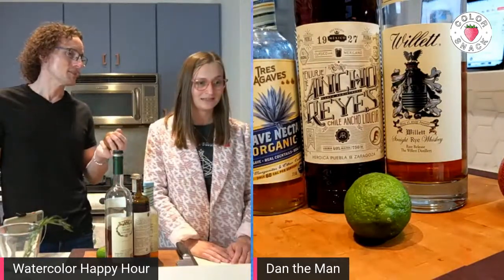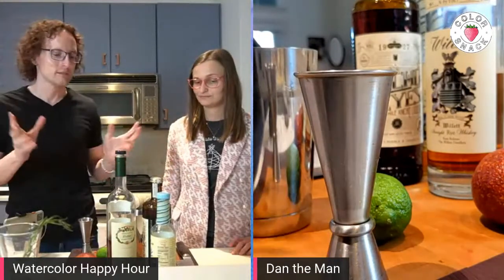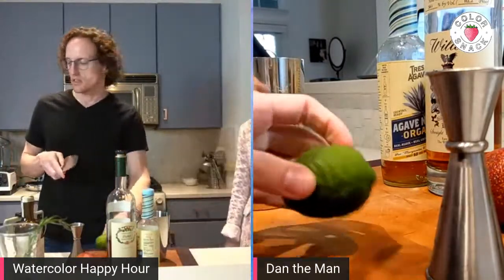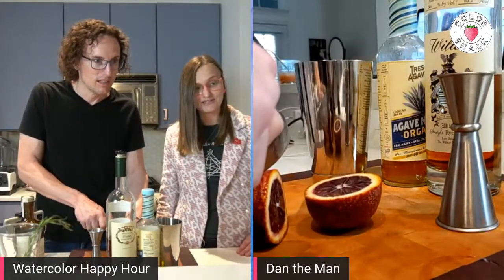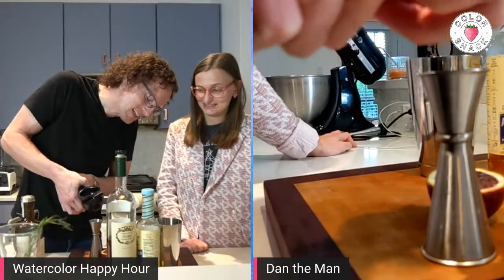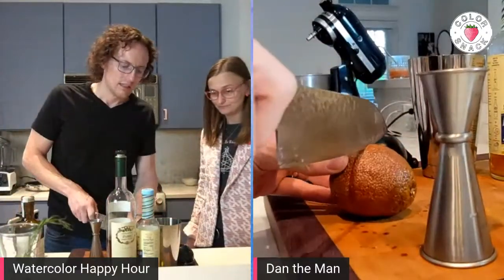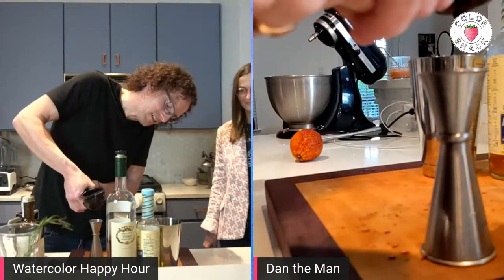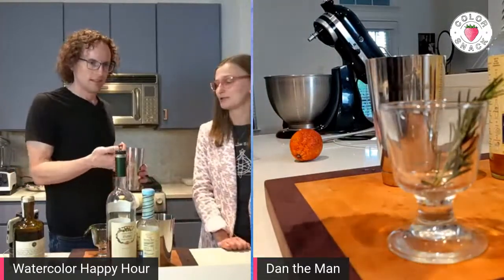Watercolor Happy Hour: Hot Blooded Cocktail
Have you ever had a blood orange cocktail? It's absolutely delicious and perfect for this what-feels-like summer weather in Dallas.

Join us in our latest episode on Watercolor Happy Hour - a live show with Volta and Dan!

This is a chill live stream where you can learn how to make the drink and then how to paint it with watercolors!

Here are the ingredients you'll need for maximum enjoyment:

2 ounces rye whiskey
1/2 ounce Ancho Reyes ancho chile liqueur
1/2 ounce blood orange juice, freshly squeezed
1/2 ounce lime juice, freshly squeezed
1/2 ounce agave syrup
Garnish: blood orange slice

If you're interested in working with Volta, check out her list of offerings, including corporate workshops, brand activations and bespoke gifs for advertising campaigns.